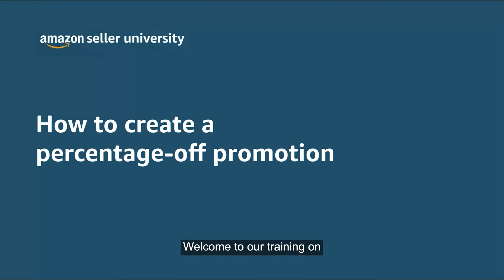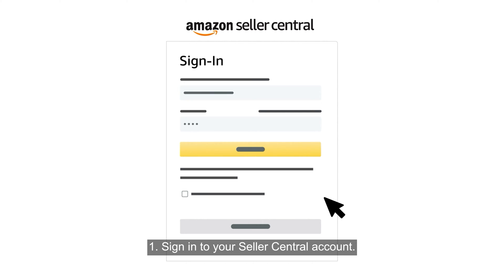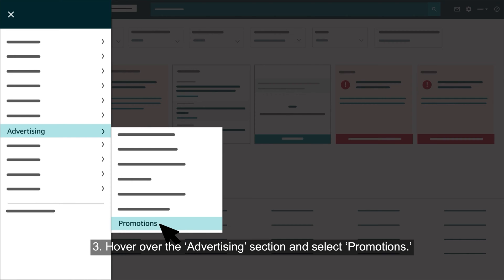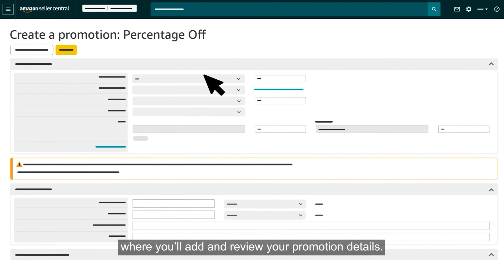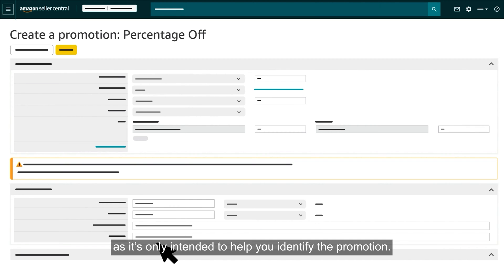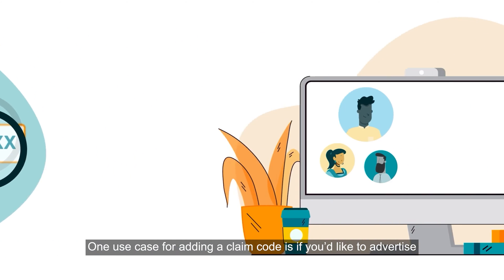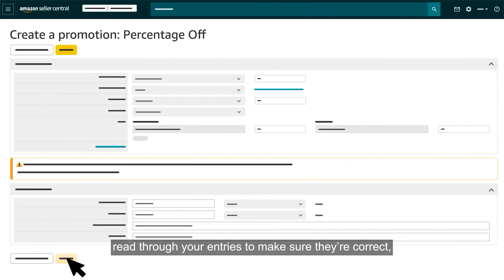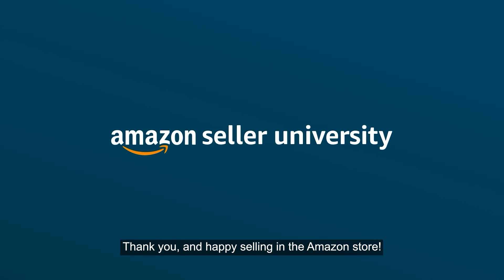How to create a percent-off promotion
Get step-by-step instructions for creating a percent-off promotion for products you sell in the Amazon store.

Additional links:
View our full content catalog: